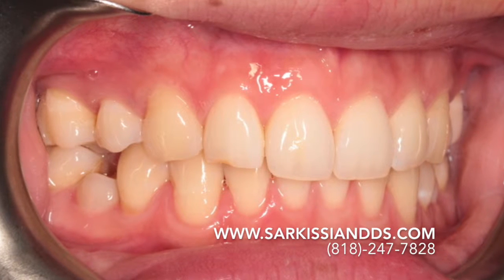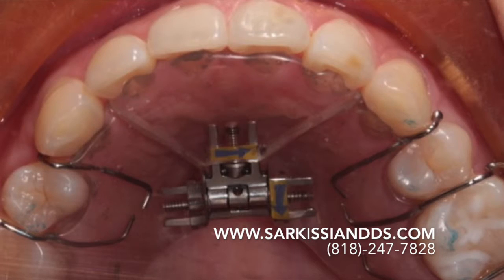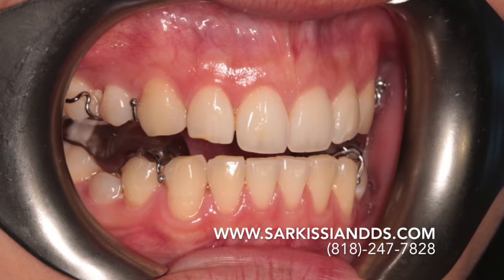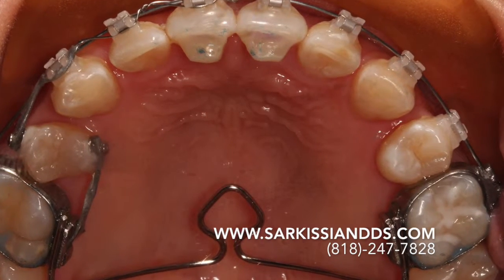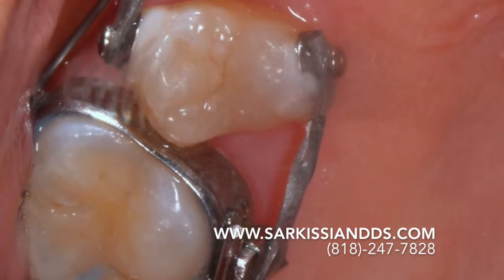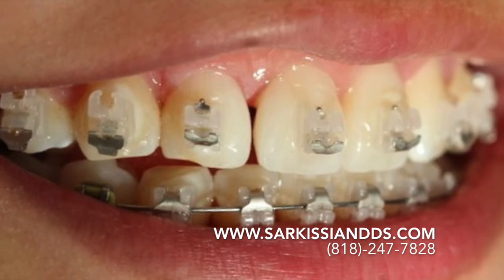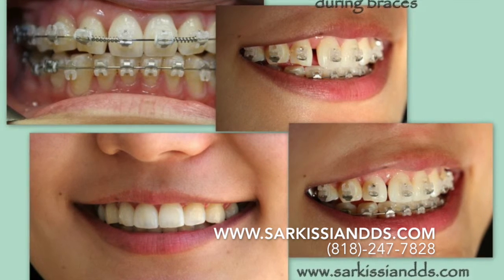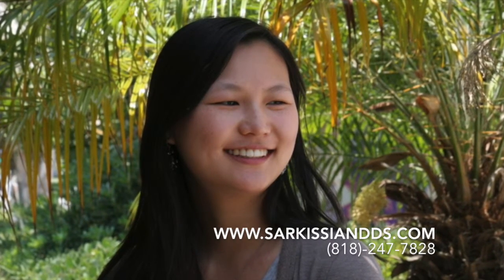Orthodontic Treatment and Opening Spaces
This young lady had undergone orthodontic treatment in the past , in which two upper bicuspids were removed to make space, but none were removed from the bottom arch. As the upper arch collapsed in size, it trapped the lower arch, causing jaw-joint problems, but also causing two of the lower teeth to be trapped.